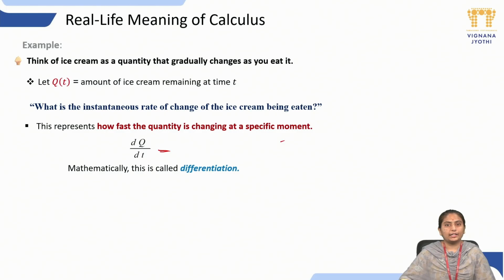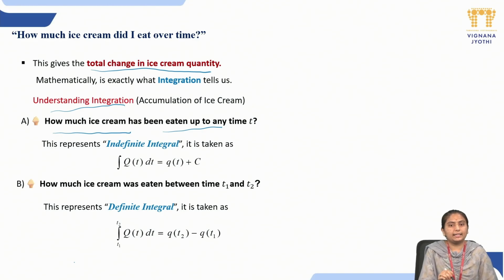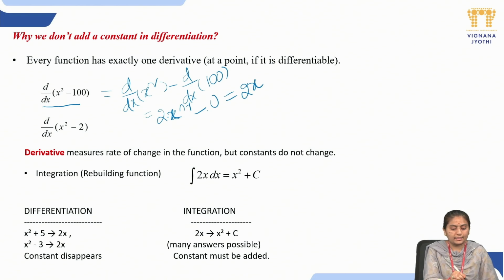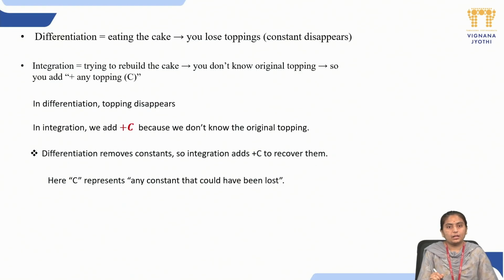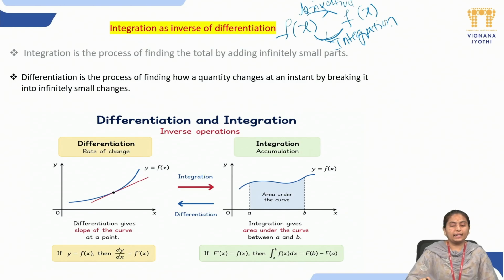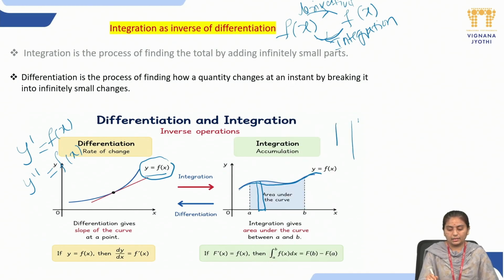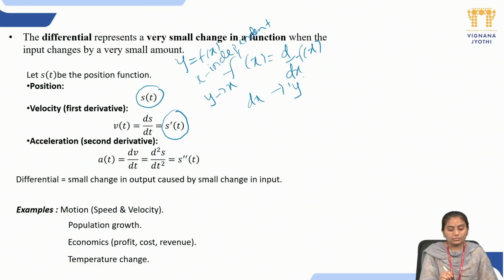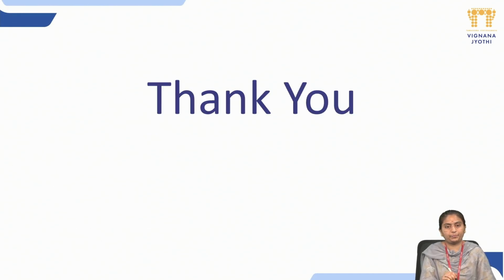Calculus - Integration and Differentiation by Dr. V Swathi